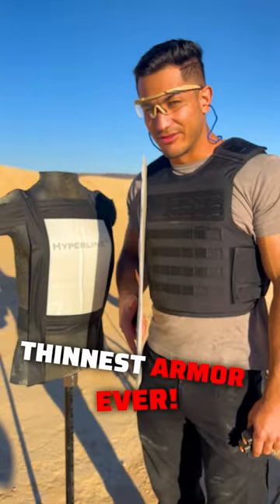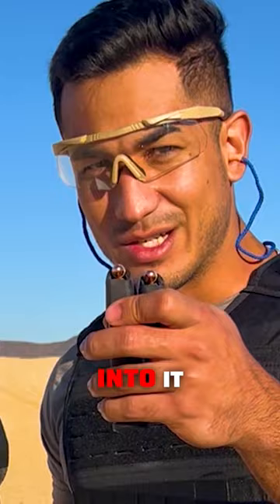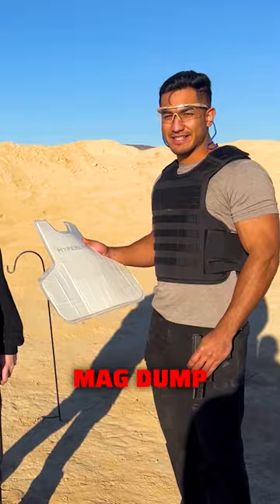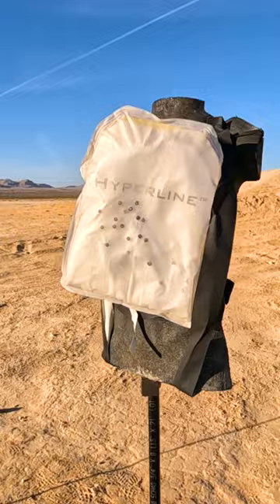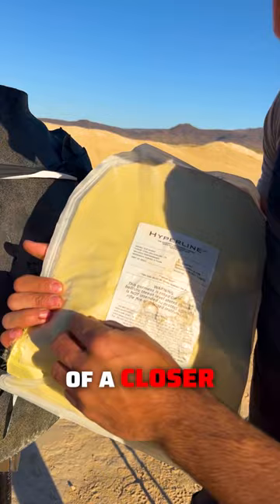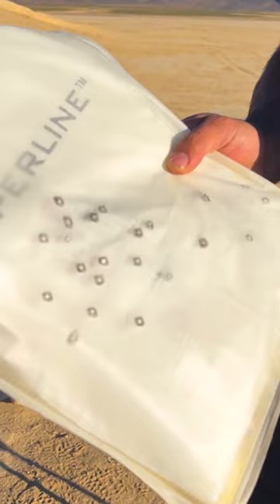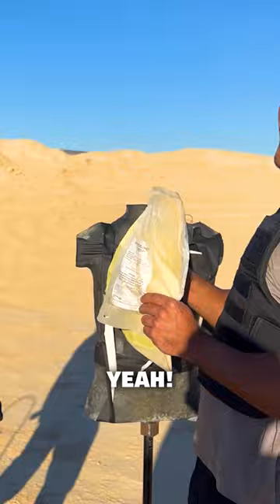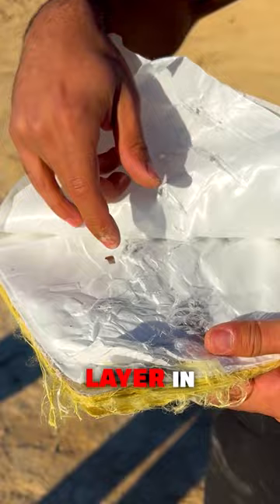40 Rounds into BODY ARMOR